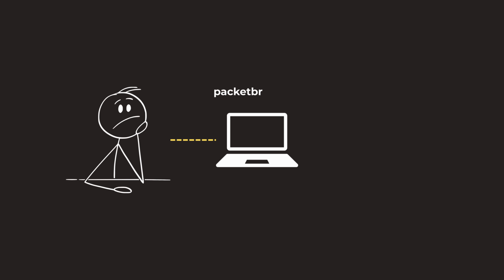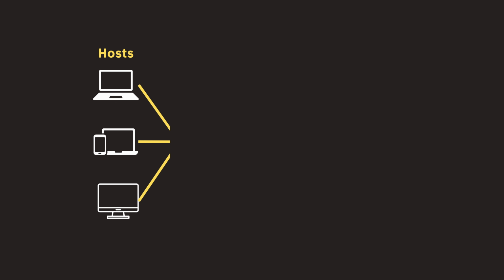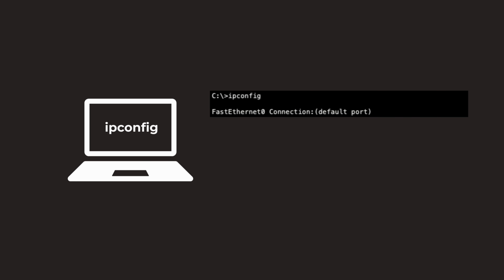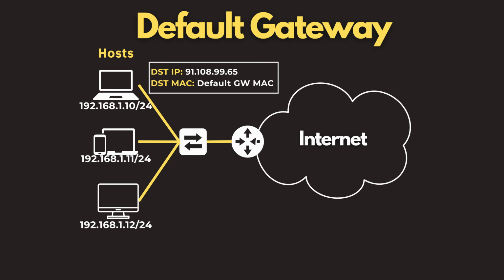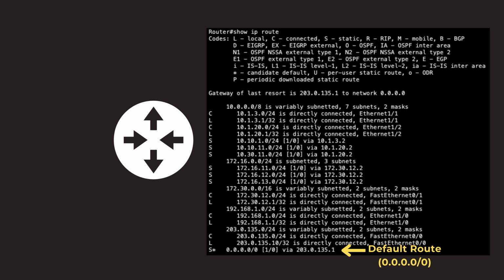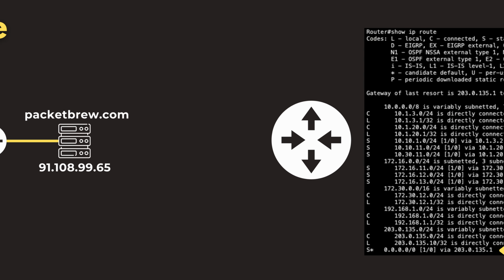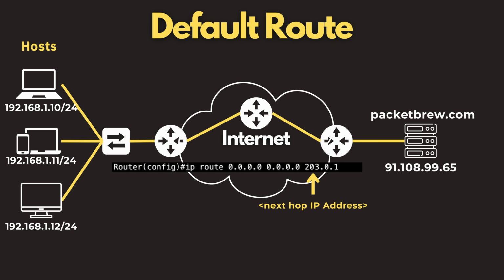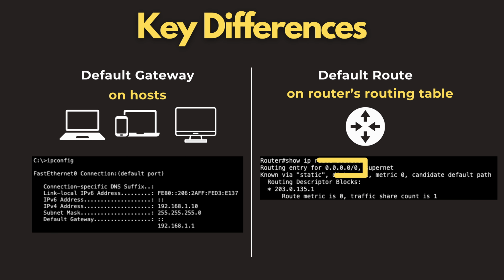Without This, Every Packet Dies — Default Gateway and Default Route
Ever wondered what actually happens when your computer does not know where to send the data? It all comes down to two concepts most people confuse — the default gateway and the default route.

In this video, we break both down simply and clearly:
- What the default gateway is and why your PC needs it
- What the default route (0.0.0.0/0) does inside a router
- The key difference between the two — and why it matters
- A real packet walkthrough from your machine all the way to the internet

By the end, you'll know exactly how your data finds its way out of your network — and you'll never mix these two up again.

CHAPTERS
0:00 - Intro
0:23 - Default Gateway
1:27 - Default Route
2:26 - Key Difference
2:47 - Outro